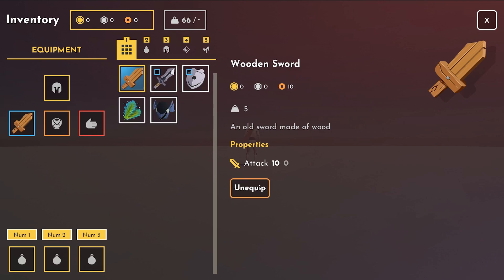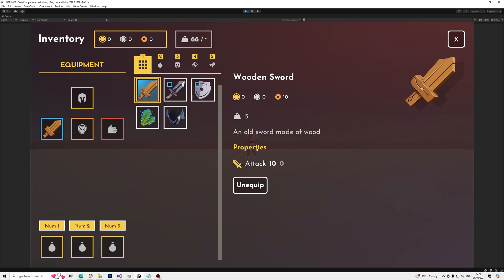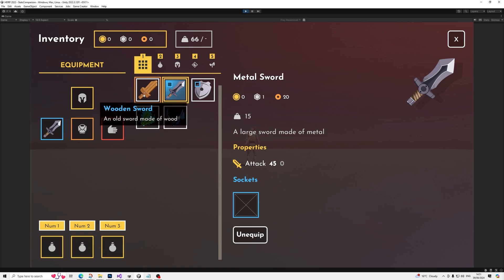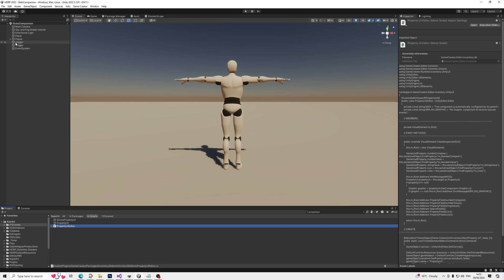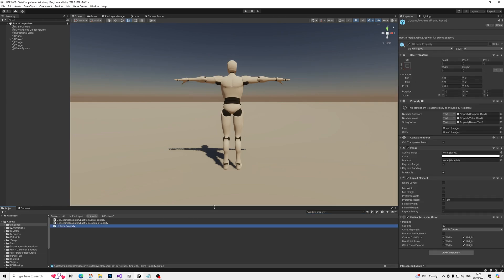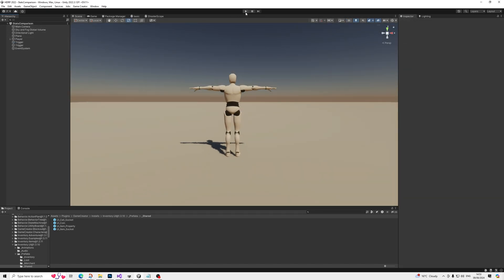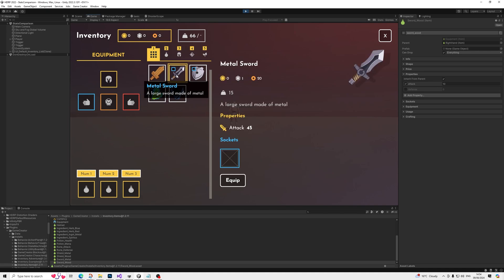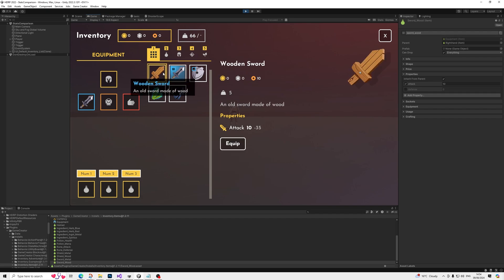Game Creator 2 - Inventory Upgrade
In this video we're upgrading Inventory 2 to have Stat comparison for items.